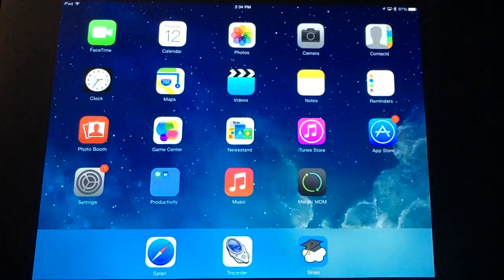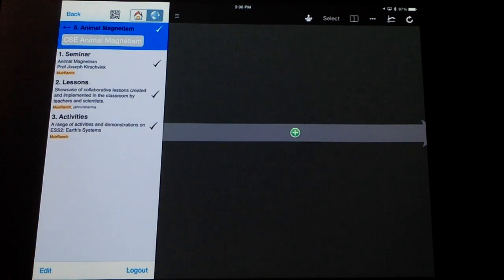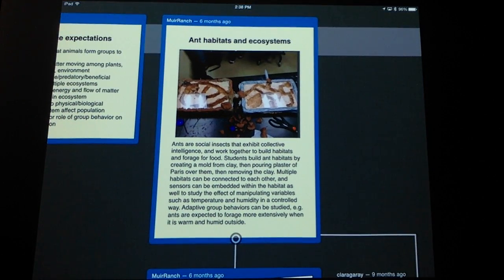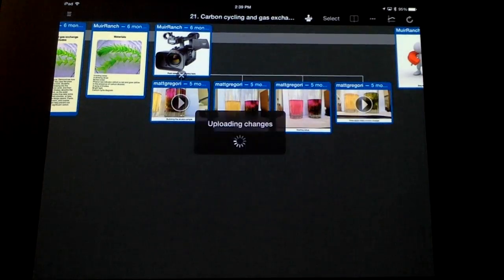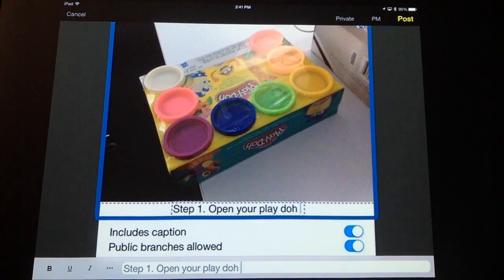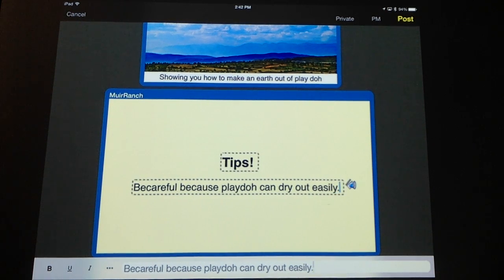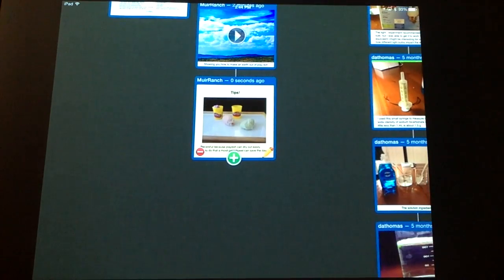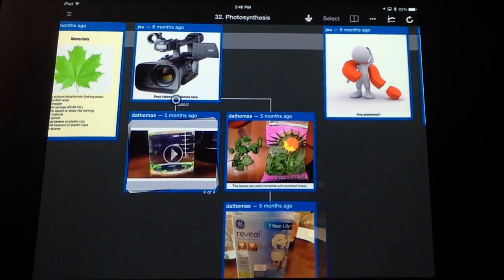iPad/iPhone SKIES Tutorial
For Community Science Event volunteers at Caltech.